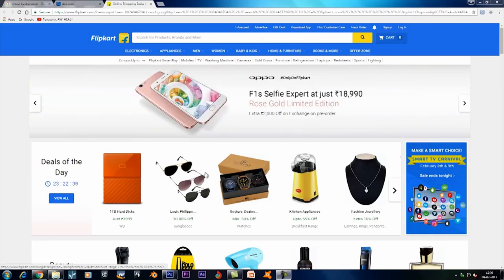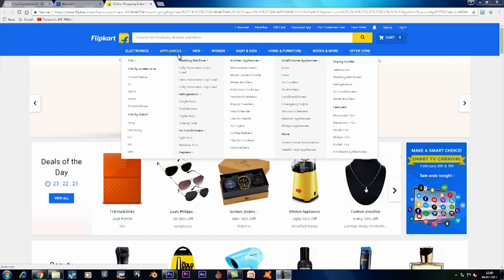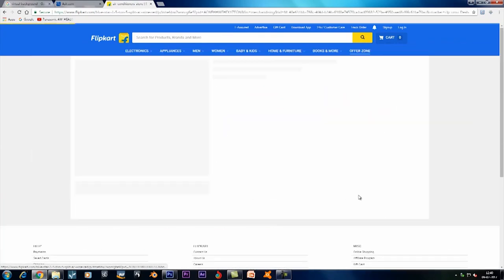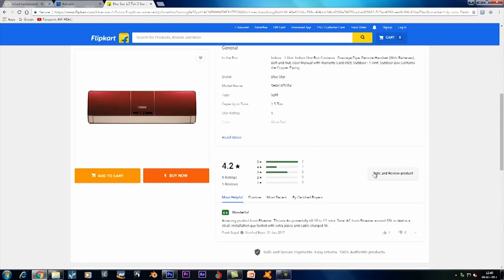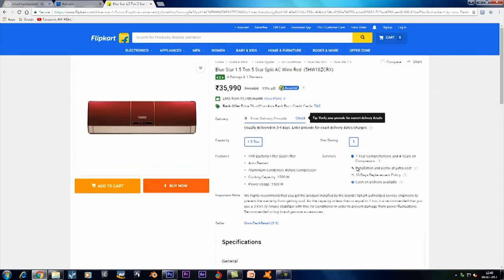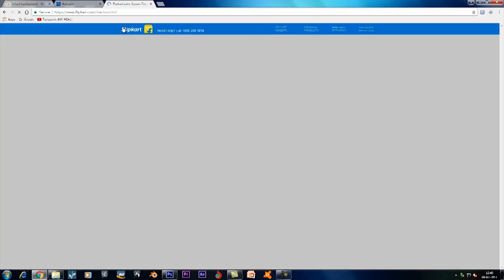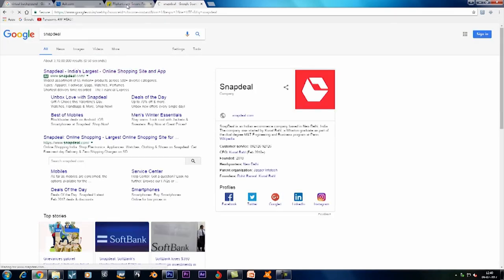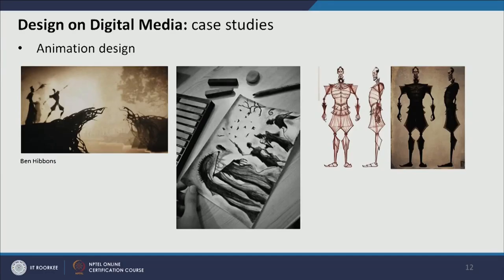Case Studies of Visual Design on Digital Paradigm